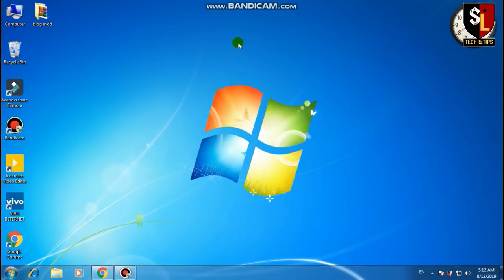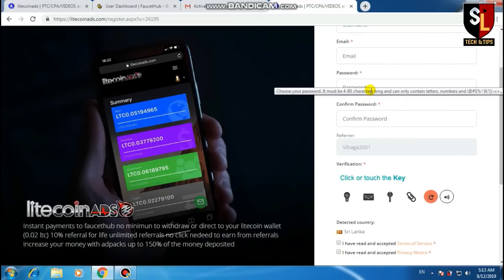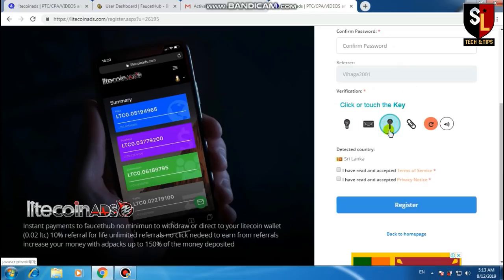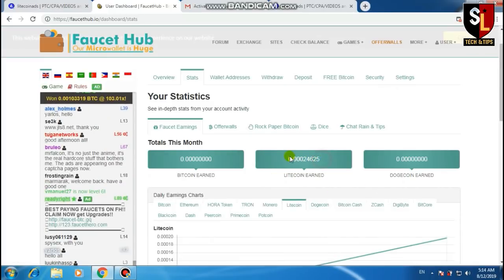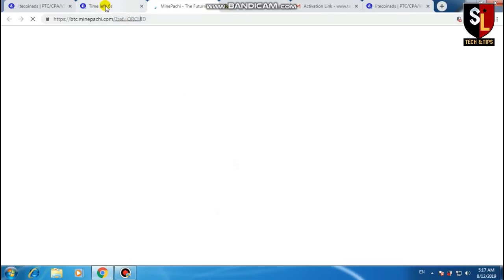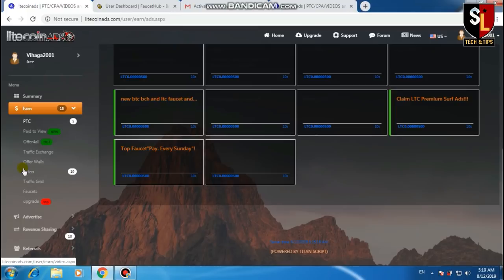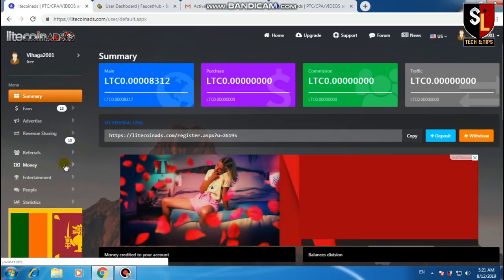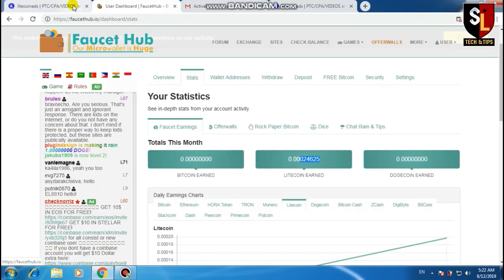🔴 How to earn LKR 15 000 per month | මාසෙට රු 15000 ක් හොයමු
Click This Link register website

⏺️ Withdraw video coming soon .